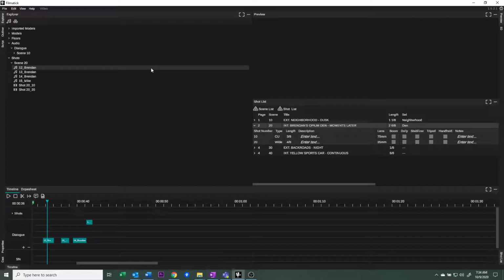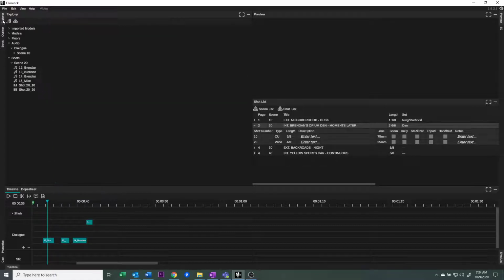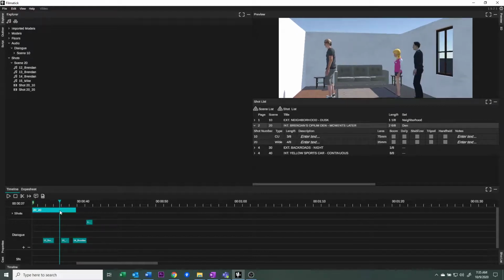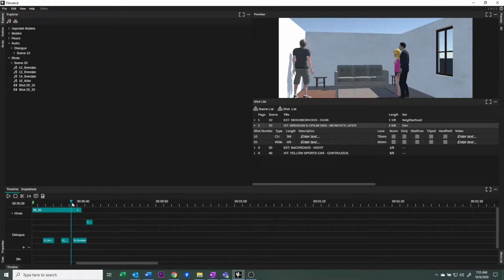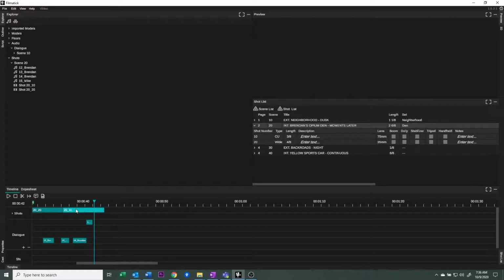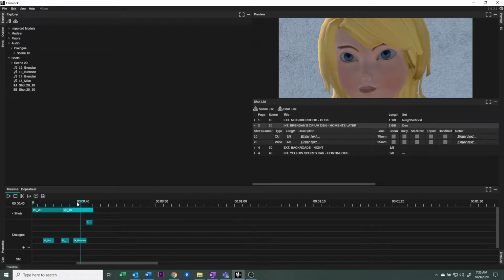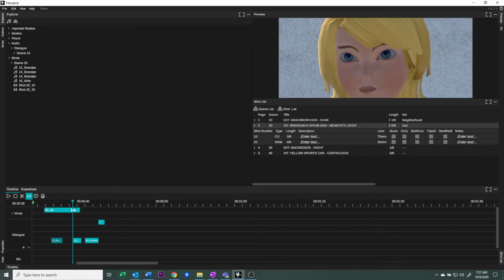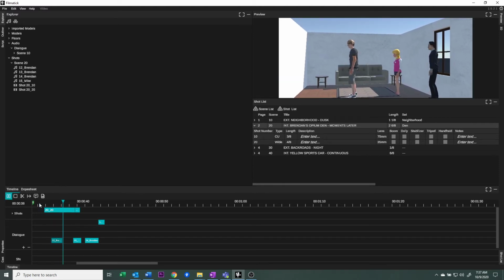How to edit in Filmatick on the timeline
Learn to Edit in the Timeline in Filmatick, the pre-visualization software.